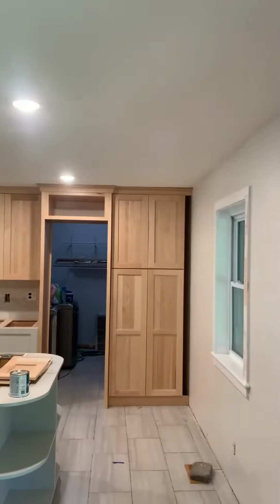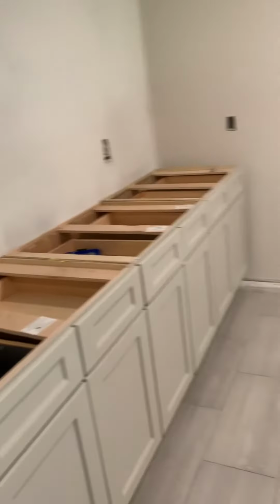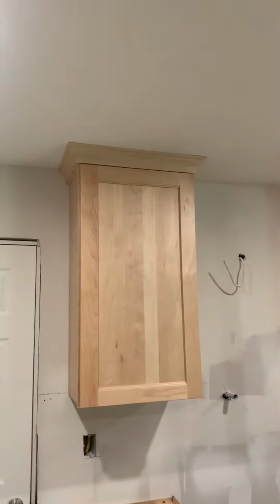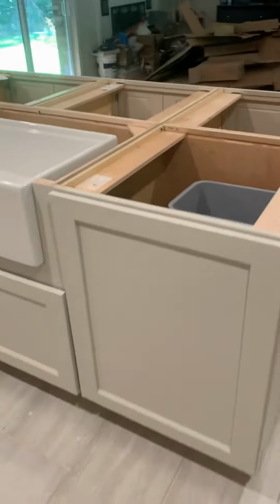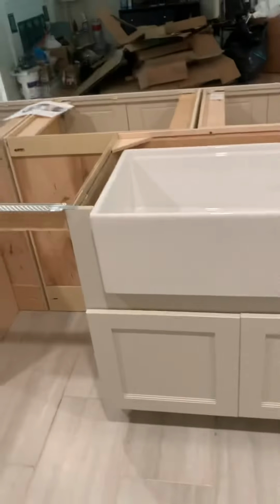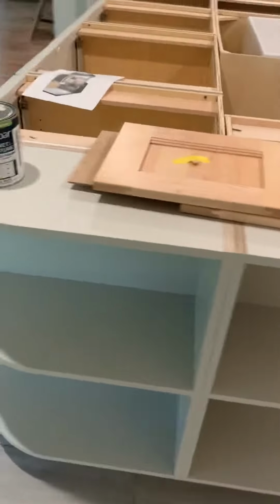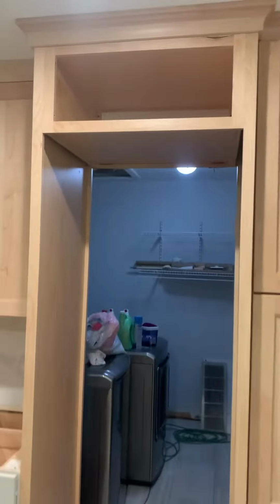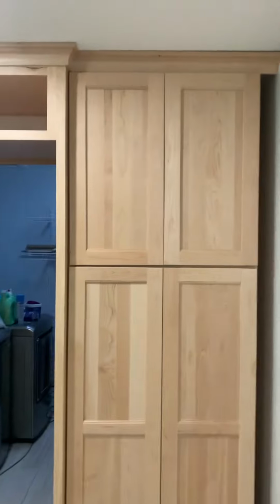What a beautiful